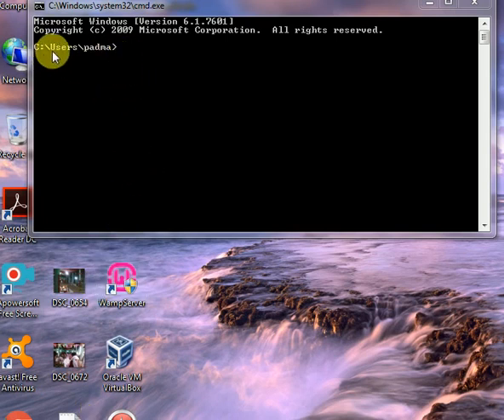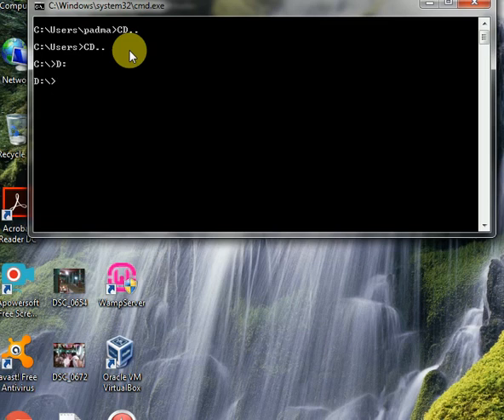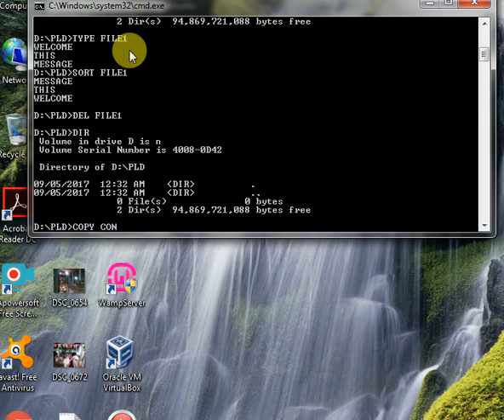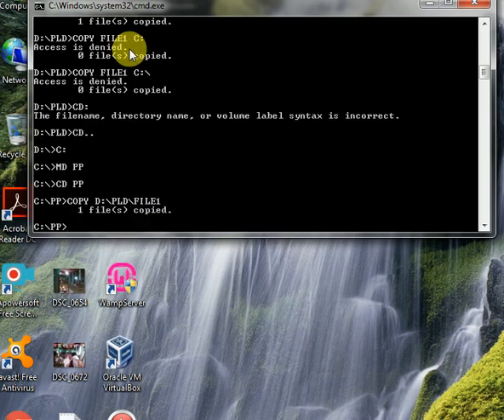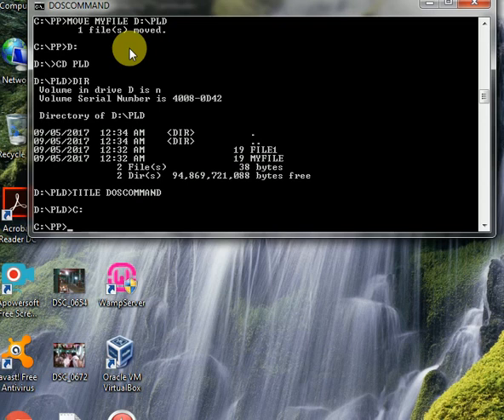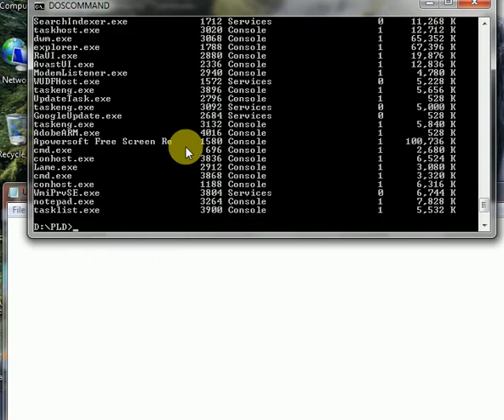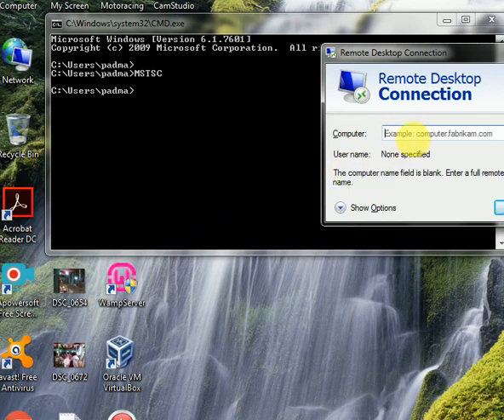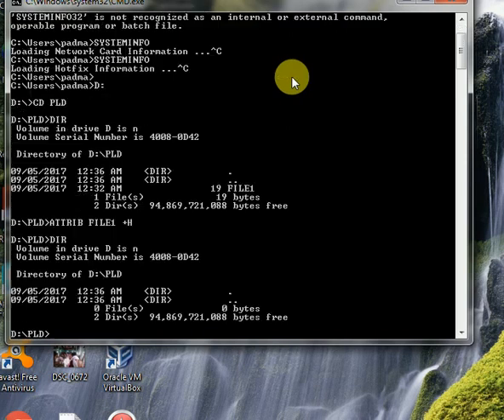DOS COMMANDS IN WINDOWS COMMANDPROMPT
DOS COMMANDS IN WINDOWS PC,SOME ESSENTIAL DOS COMMAND IN COMMAND PROMPT OF WINDOWS COMMAND LINE OF WINDOWS OS.THE BASIC DOS COMMAND UTILITY TO APPLY FOR WINDOWS ENVIRONMENT( ALSO LEARNING SERVER 2003 VERSION) practical by itechsolution.